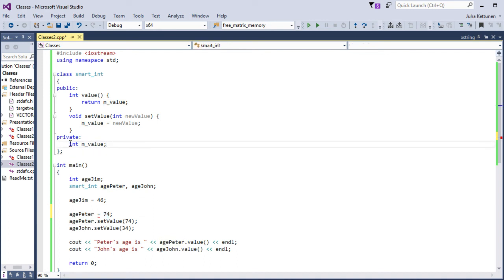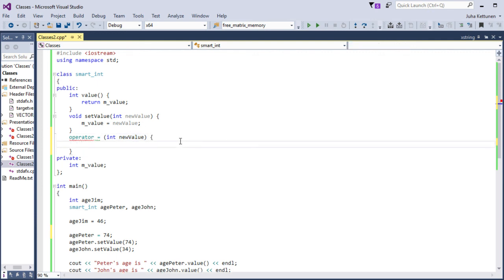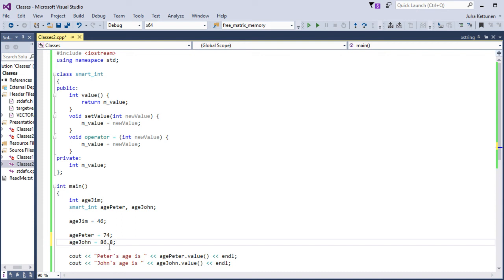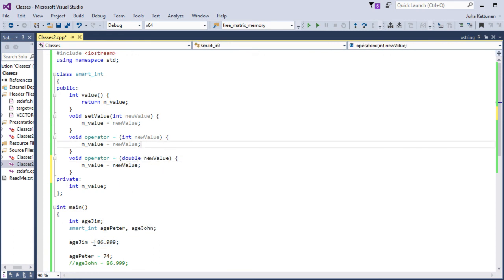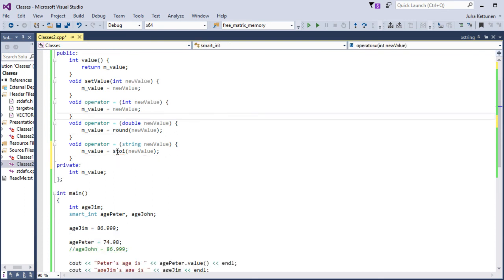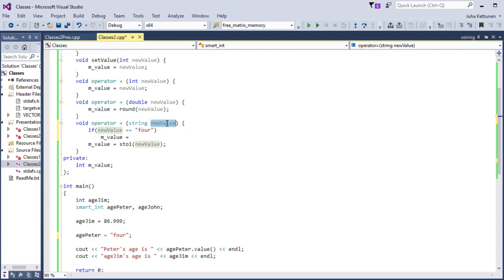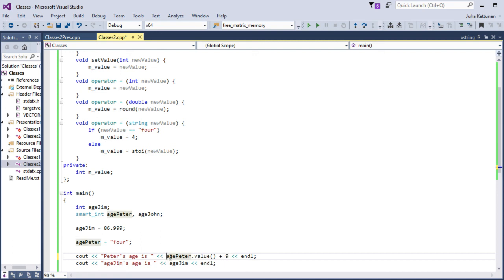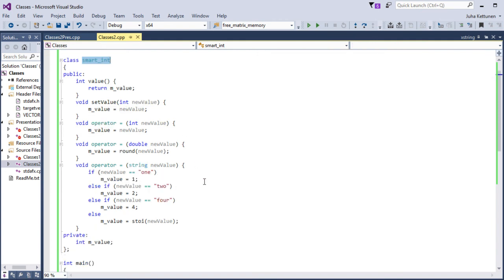C++ Tutorial for Beginners - Classes and object 2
A C++ tutorial for beginners: classes and object oriented programming.